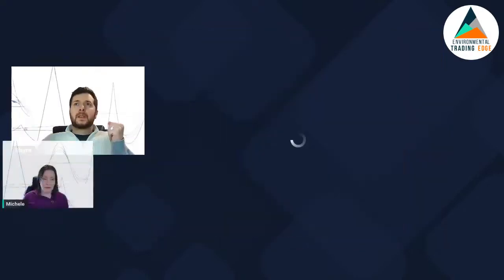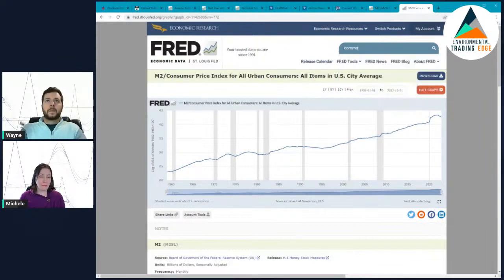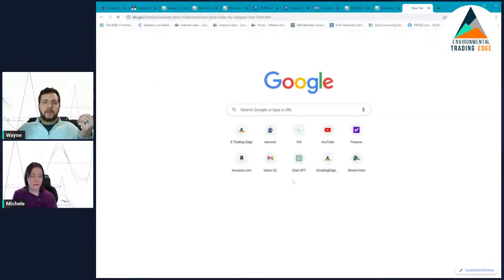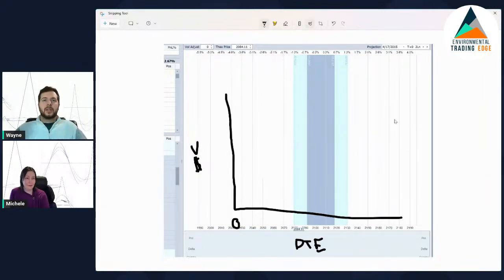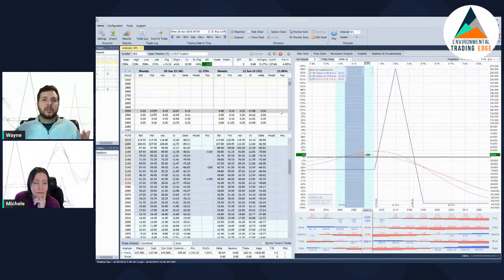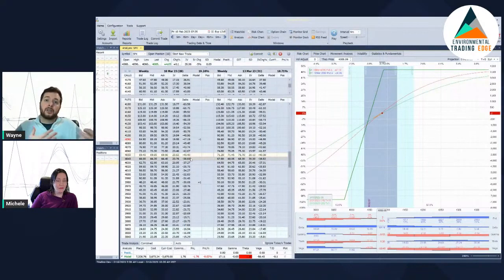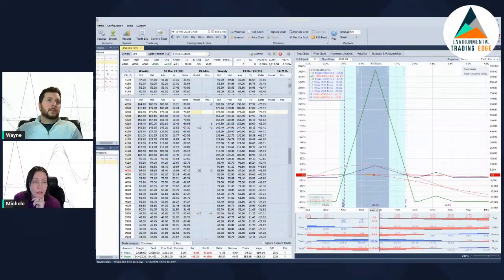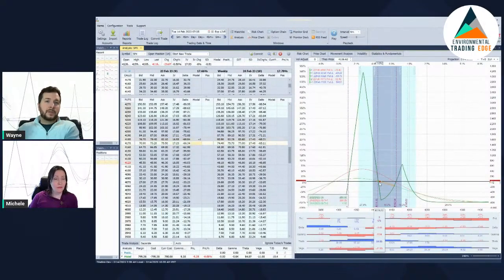Does Theta hold up? What is a Real Recession? How to Trade Small with ADAPT Options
Wayne Klump, managing partner of Environmental Trading Edge, answers questions like Does Theta hold up?  What is a  Real  Recession?  How to Trade Small with  ADAPT Options

Adapt ADVANCED utilises Environmental Trading Edge’s Options metric, a powerful trading tool that's designed to stay ahead of the curve in ever-changing market conditions. With its advanced algorithm, the Adapt ADVANCED metric identifies the best options trading strategies for the current market environment, leading to informed decisions and maximum profits.

After working at a private hedge fund designing and executing successful options strategies and portfolios, we’ve  used our specialised knowledge to create The Adapt ADVANCED Options System for the retail investor.